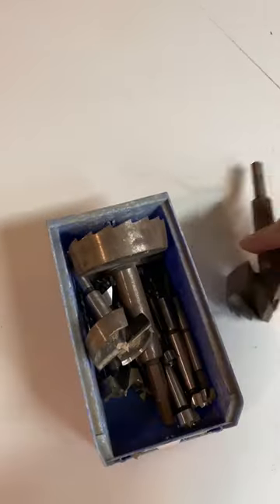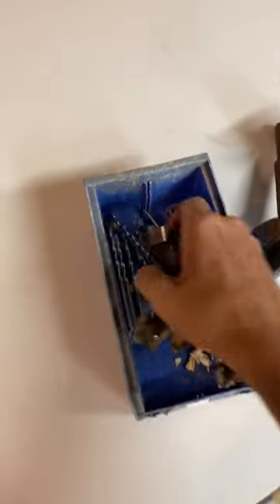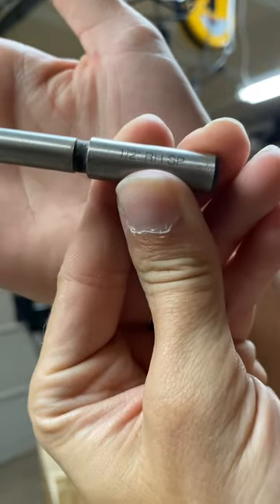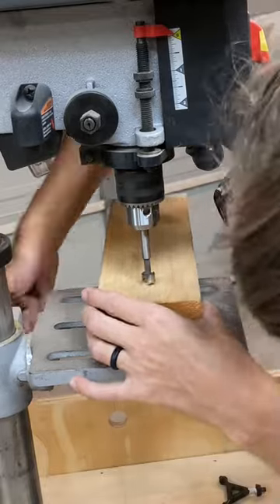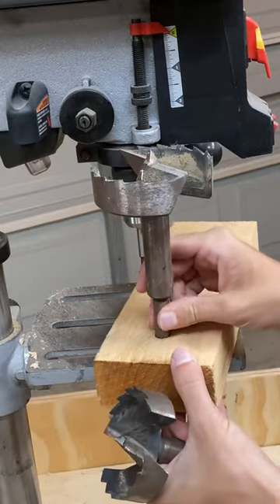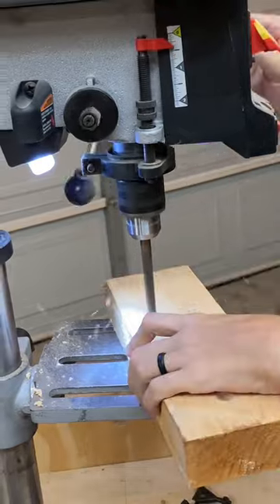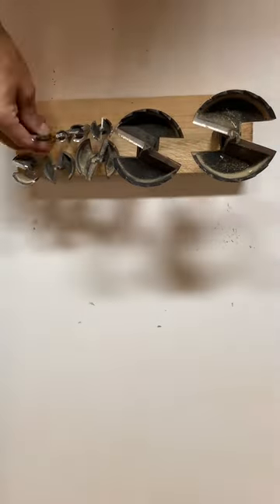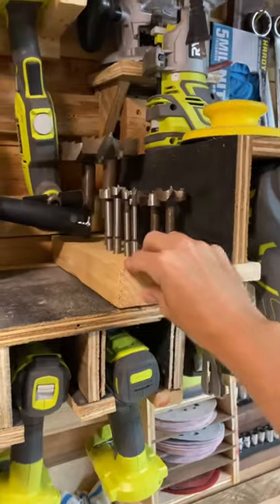Making A Drill Bit Holder